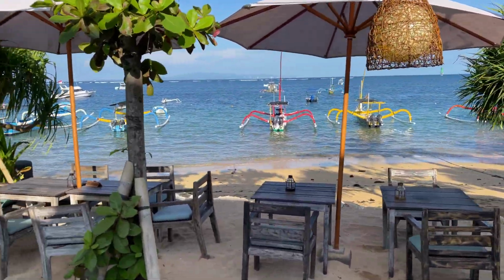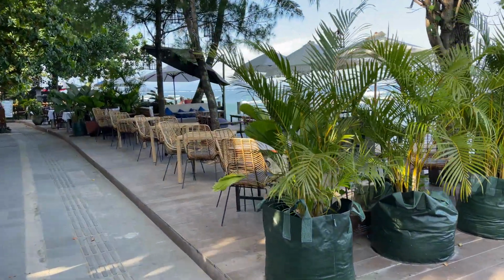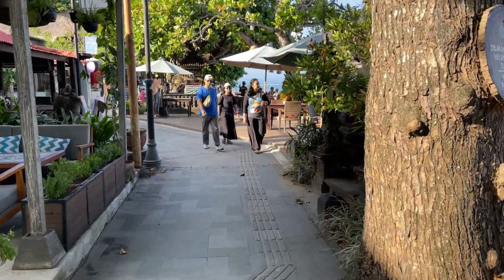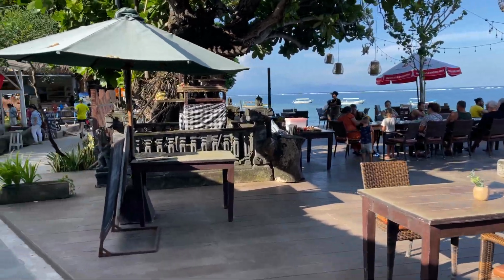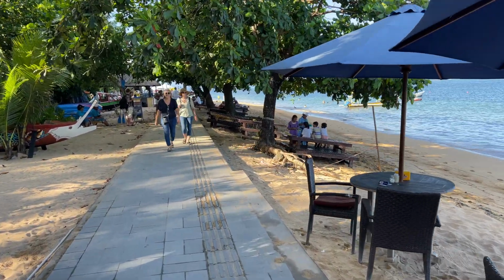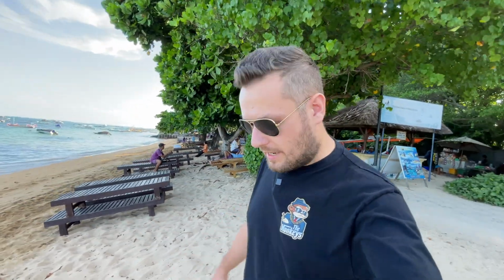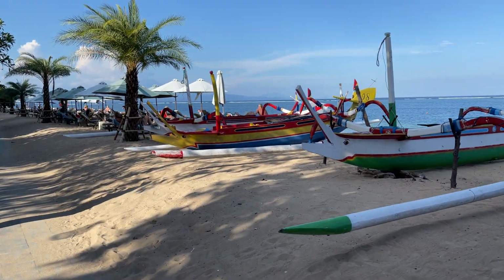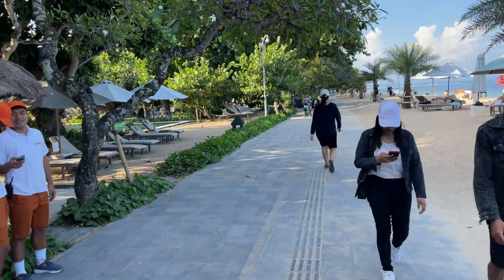Most Chilled Place in Bali 2023 - Sanur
Most Chilled place in Bali

Todays location: Bali Indonesia 🇮🇩